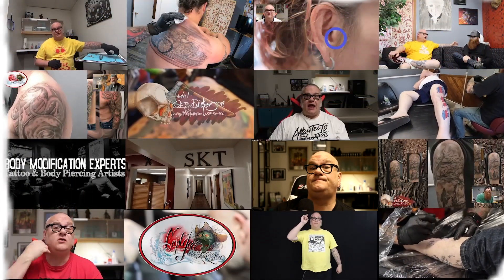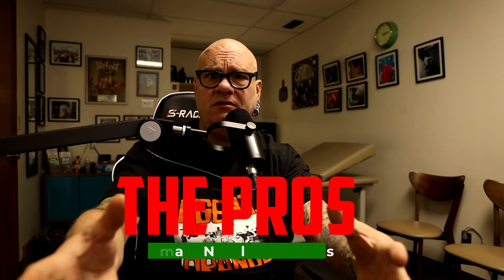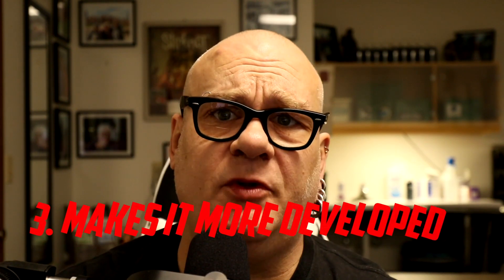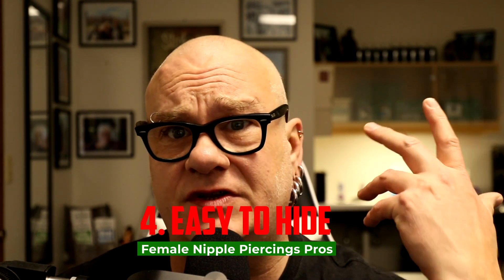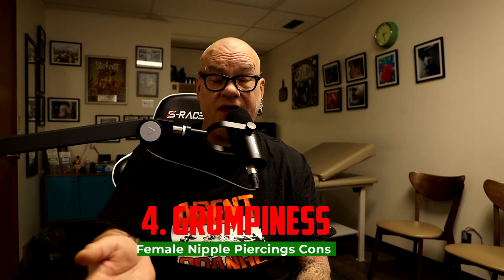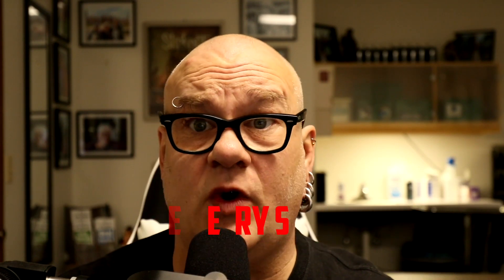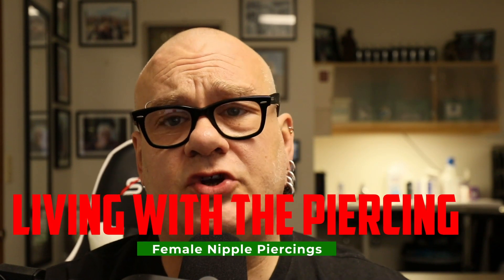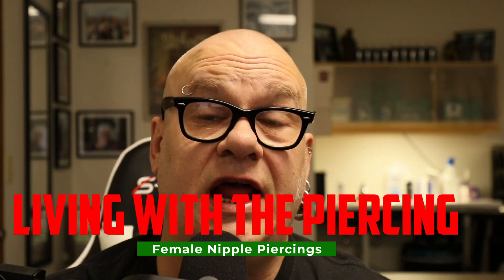2020 Female Nipple Piercings Pros & Cons by a Piercer - S02 EP04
In Season 2 Episode 04, DaVo, a Professional Piercer since 1994, covers the Pros and Cons of Female Nipple Piercings.

Increases sensitivity
show notes
Pros:
Increases sensitivity
Enhances the area
Can make the nipple appear to be more developed(mention Inverted 4 out 5)
Easy to hide

Cons:
Long History of healing
Can migrate or reject
Can be grumpy(during cycles)
can be greatly affected by jewelry

Things to look for:
The piercer should have experience with the piercing
The piercer should be professional, informative and make you feel comfortable
Do they pierce with forceps or freehand
The piercer should offer a consultation that involves aftercare, risks, etc…
The piercer should evaluate your anatomy
Should suggest barbell for piercing
If they pierce with a ring, the jewelry must be oversized
Do they provide aftercare products and written and verbal aftercare instruction?

The Piercing Experience:
Can be done freehand but I suggest forceps
Forceps can be uncomfortable going on and coming off
Piercing is very quick but can be painful usually a slight sting or electrical feeling.
Usually, you will have throbbing or aching for a few minutes after the piercing is done.
Piercing is extremely sensitive to the touch.

Healing:
The average healing time is 6-12 months
Saline twice daily
Must practice cross-contamination prevention and isolate and avoid any contact with the piercing.
Clean hands
no oral contact
Keep your bedding, clothing, towels, etc… clean
No Swimming
Keep Pets Away
Avoid contact or trauma to the area.
First 3-5 days you can experience slight bleeding off and on, redness/discolor, heat, and tenderness to the touch.
Do not sleep on the piercing no matter if it hurts or not

Jewelry Options:
Can change after the piercing is healed
Rings should be oversized
Barbells are the best option
Living with the piercing:
The jewelry should be left in at all times.
Avoid pressure or trauma to the piercing
Adjust or change loose jewelry
If you breastfeed, consider abandoning the piercings or coming up with a plan on removing them and replacing them.
May develop an odor or a cream cheese-like substance. This is Sebum and washing regularly will reduce it.

Abandoning the piercing:
Well begin to close quickly but may look open for some time.
The nipple growth may not go away
There will be a small indented circular scar on each side. This may fade in time.
The holes may produce a cream cheese-like discharge, this is sebum.

Additional Information:
Articles:

Audio - Recorded with Audio-Technica AT875R Line + Gradient Condenser Microphone and Tascam DR-40x -